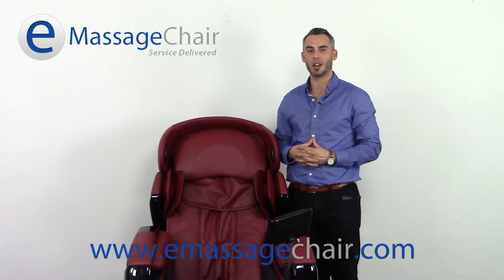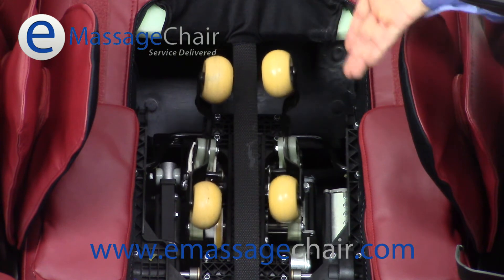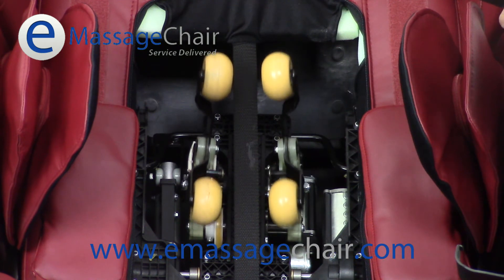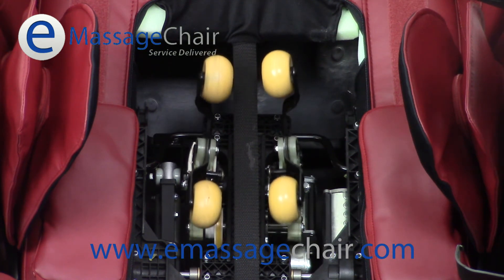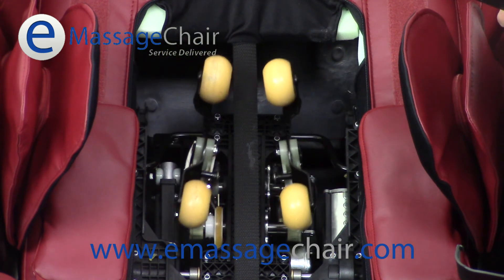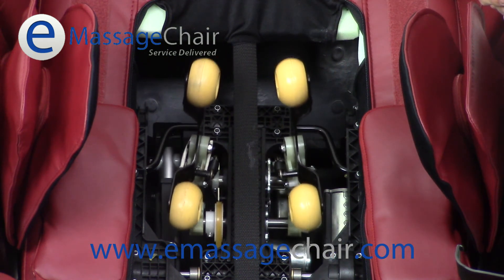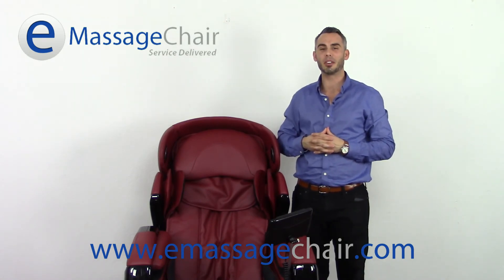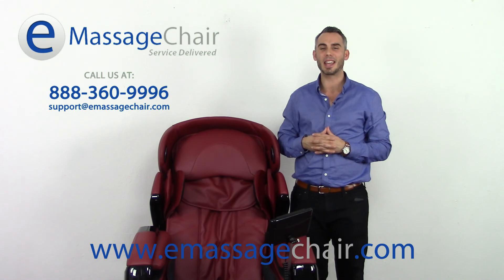Osaki OS-3D Pro Cyber Massage Chair - 3D Rollers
You're watching a video by Emassagechair.com® about the 3D rollers on the Osaki OS-3D Pro Cyber massage chair.

If you find our video helpful please give us a Thumbs up or Share us.